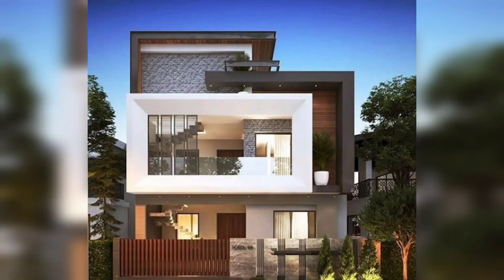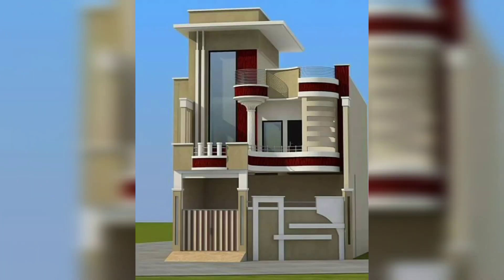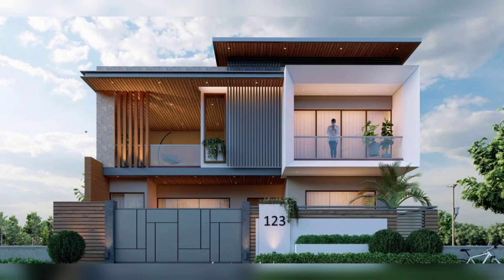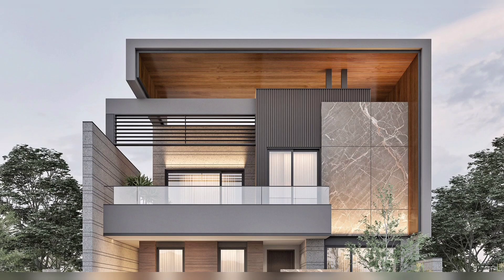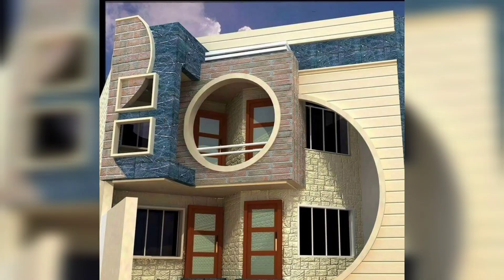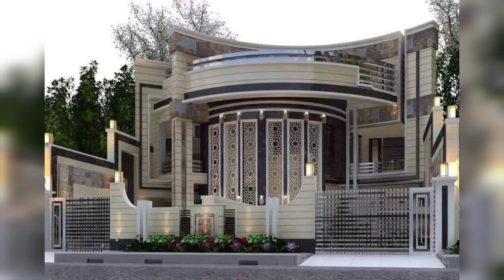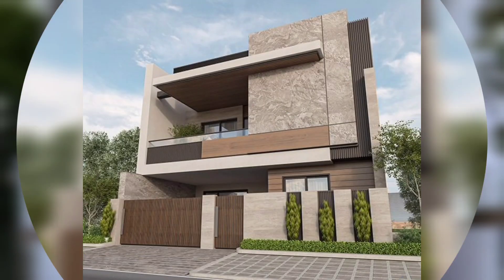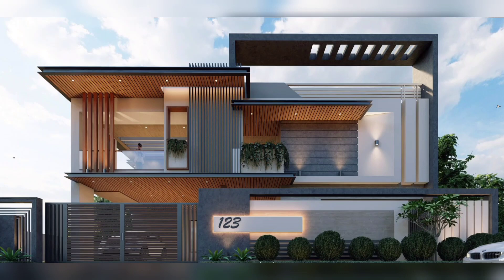HOME DECOR FRONT ELEVATION DESIGN FOR LARGE DOUBLE STORY HOUSE || MODERN FRONT ELEVATION IDEAS